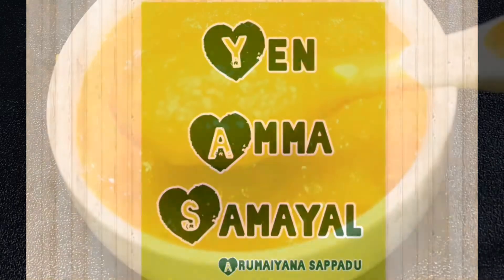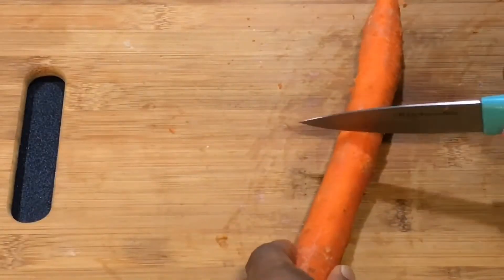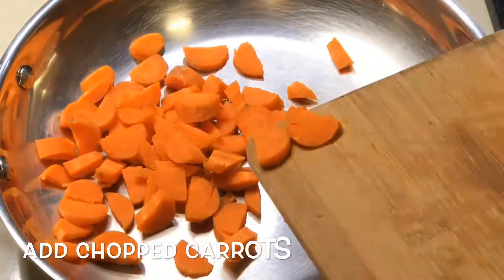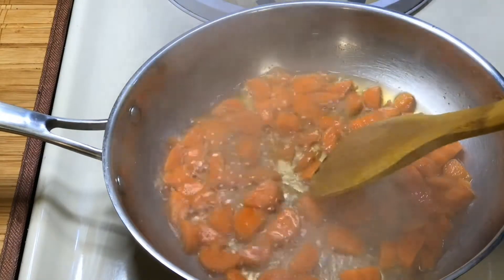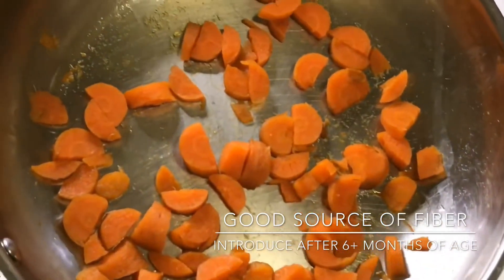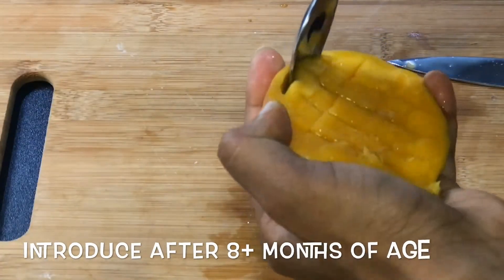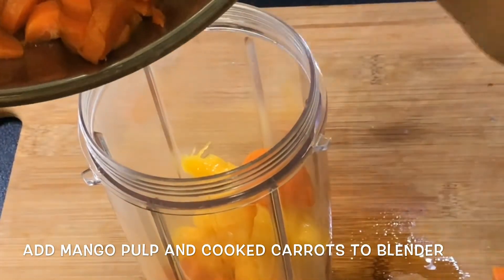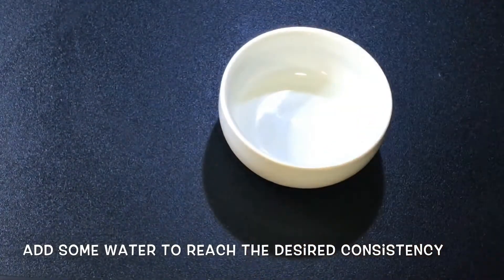Carrot Mango Puree | Baby Food | 6+ Months Baby Food